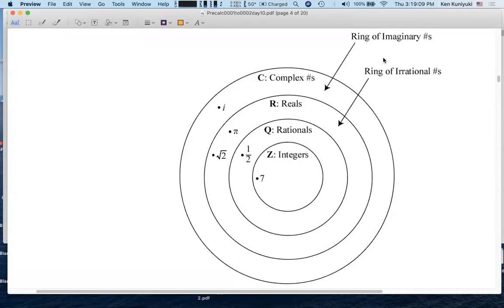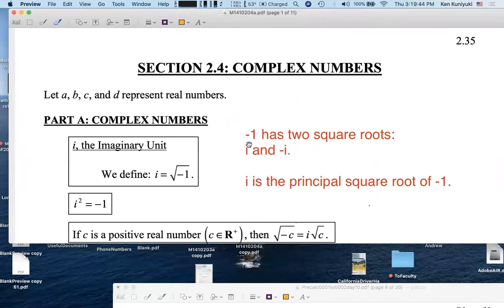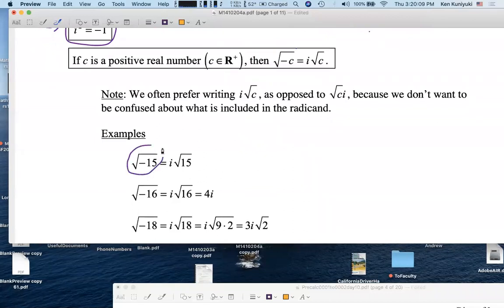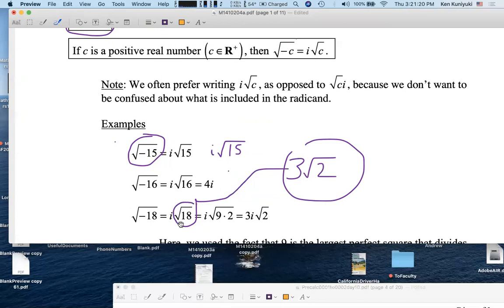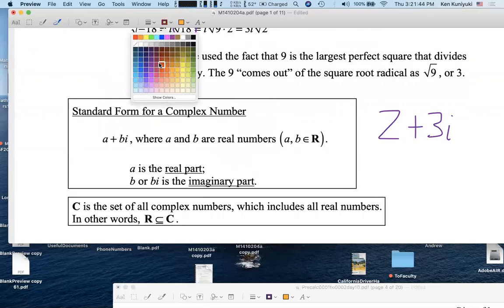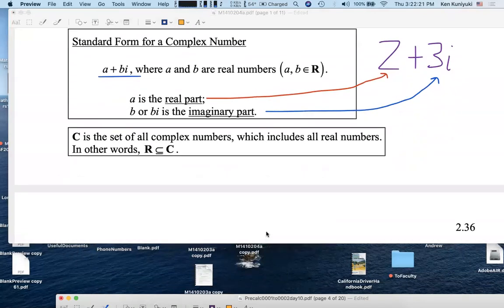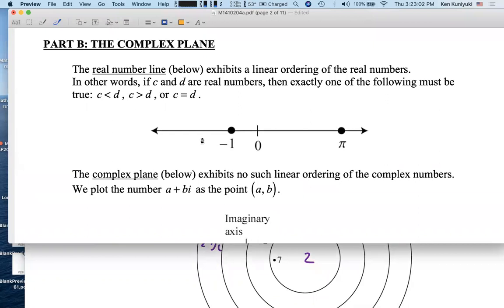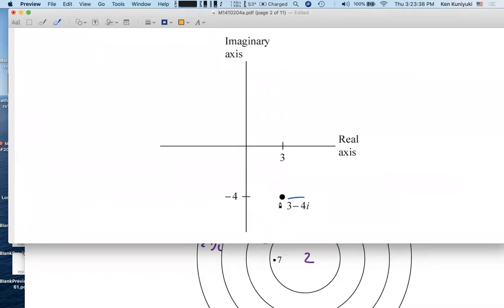Math 141, Day 10, Part 6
Section 2.4: Complex Numbers: Imaginary Numbers; The Complex Plane